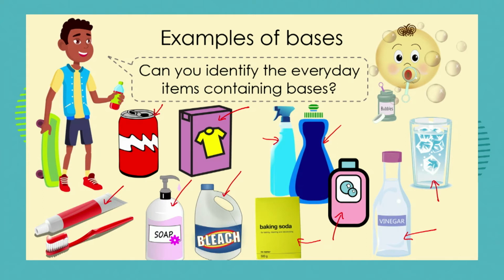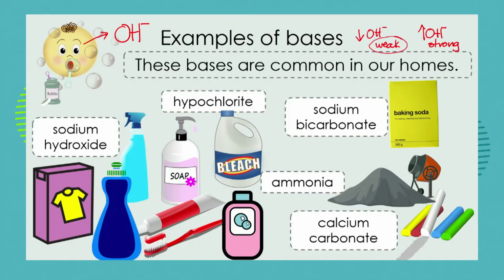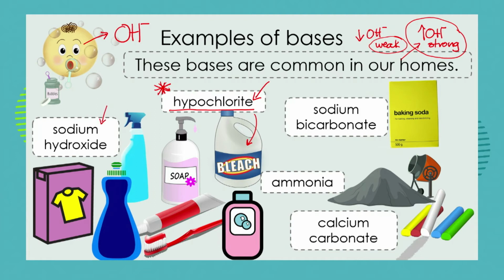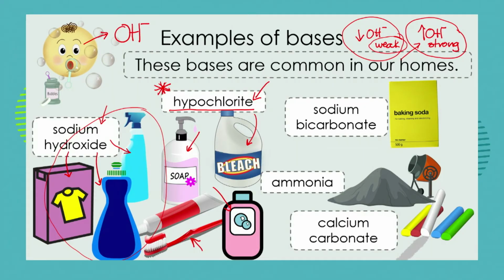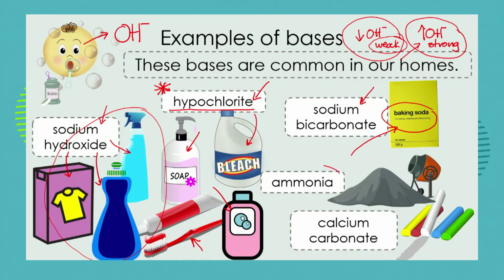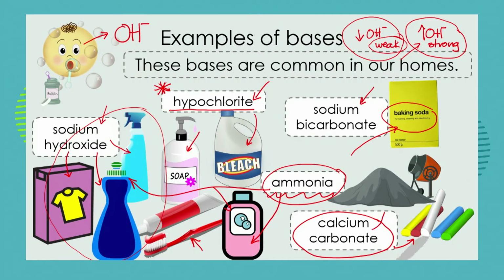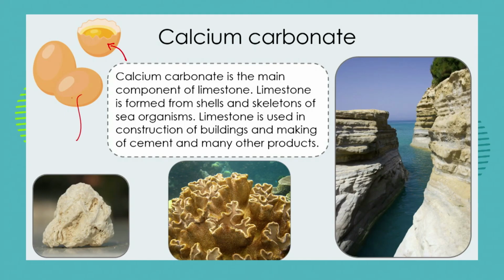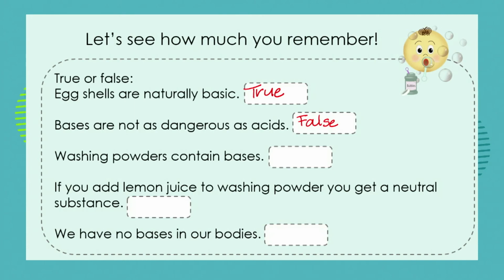Grade 7: Natural Science: Episode 25: Term 2: Acids, Bases and Neutrals: Examples of Bases